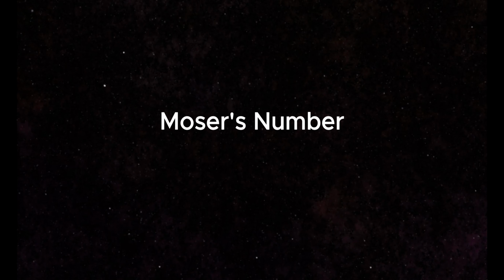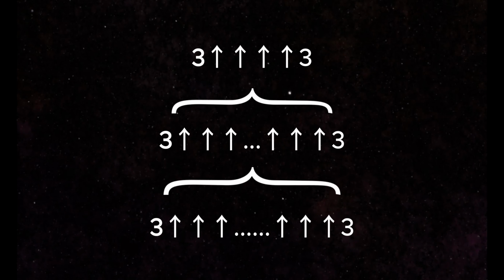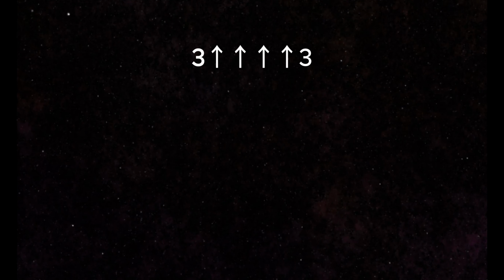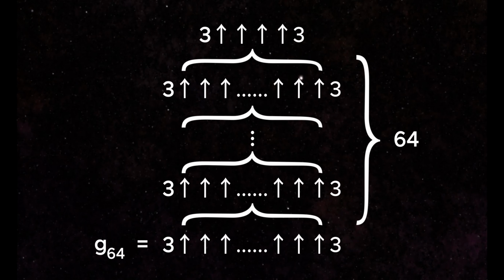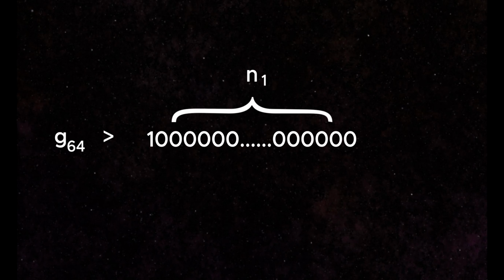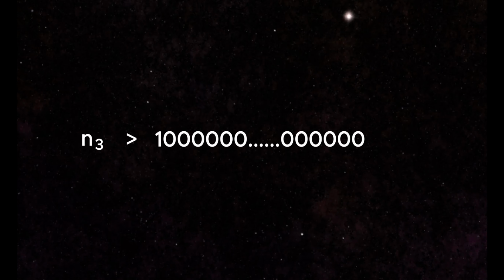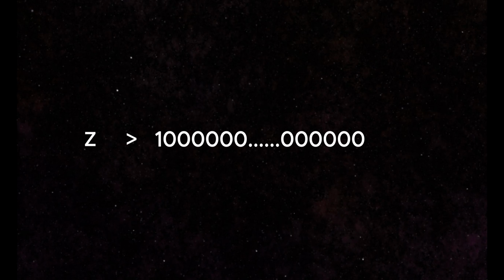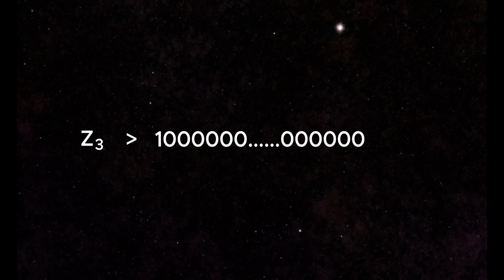The Biggest Numbers Ever - Part V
What is the biggest number you can think of?  In this video series, we will be exploring larger and larger numbers in the search for massively big numbers.  This video is about the massively large Graham's number.